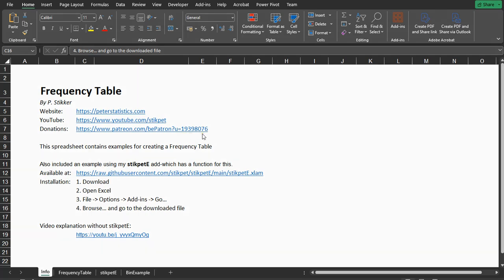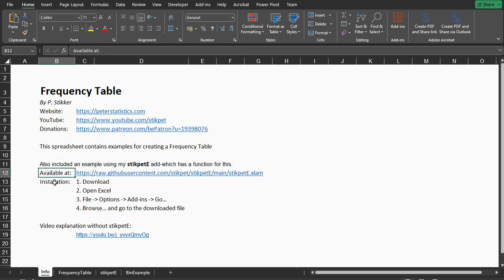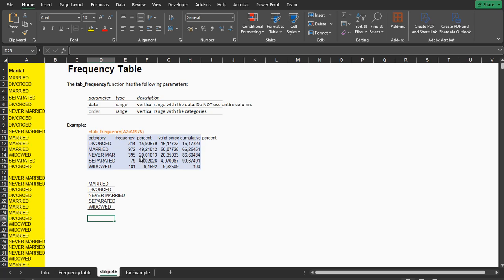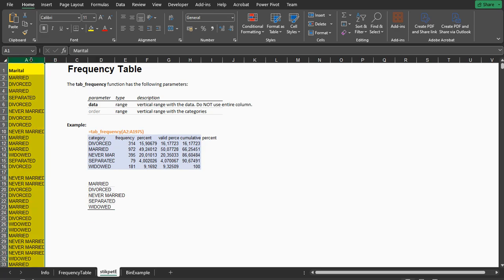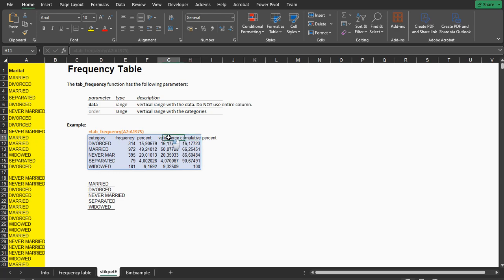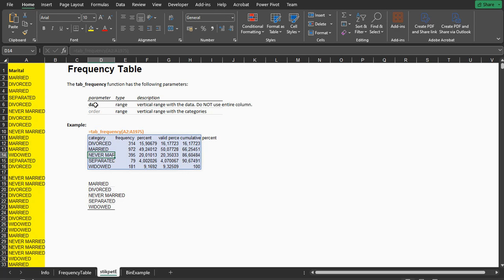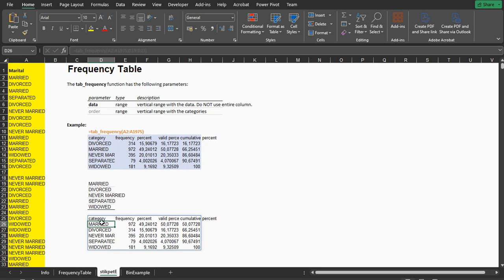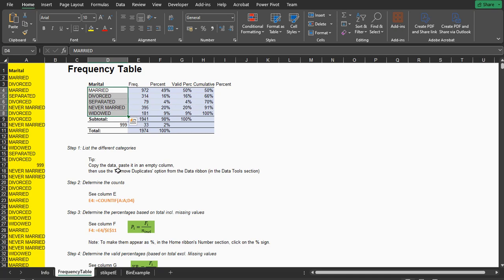Excel - Frequency Table with stikpetE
Creating a frequency table with Excel and the stikpetE add-in.